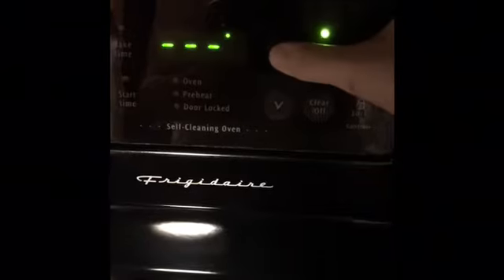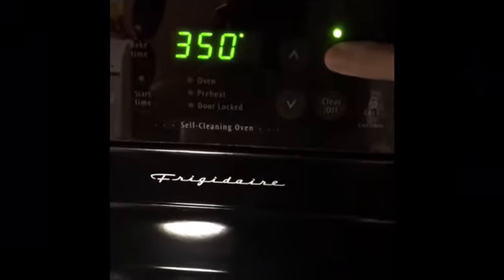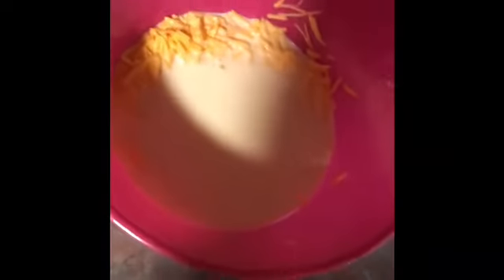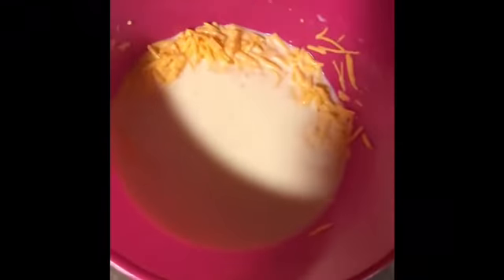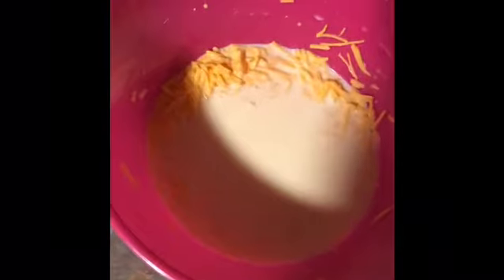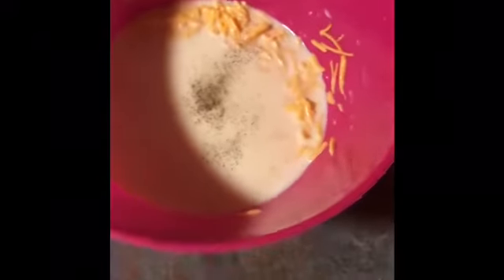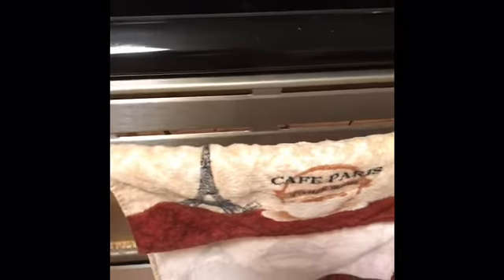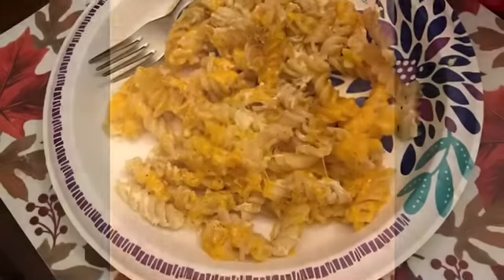Bake with me : baked Mac and cheese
The ingredients are :
1 cup of milk
2 cups of cheese (i use an entire bag)
1 egg
Bake on 350 for 30mins to and hour or until brown .